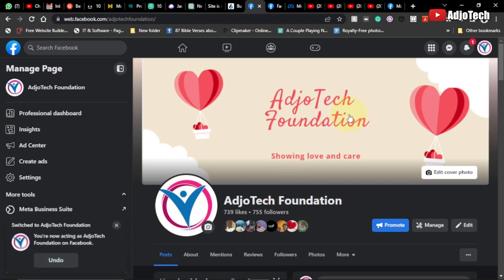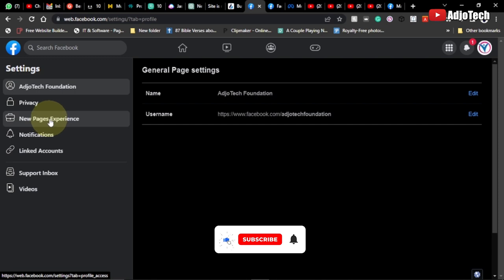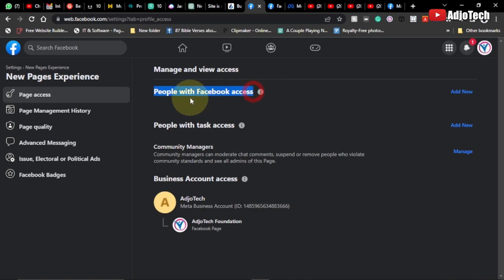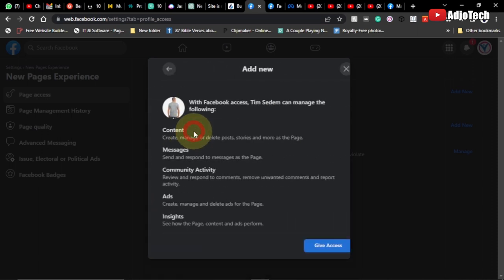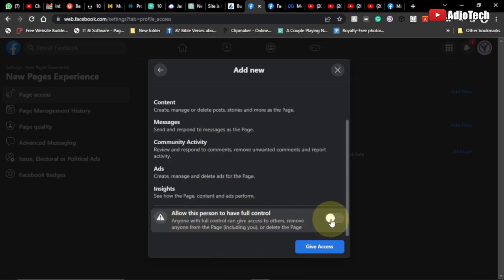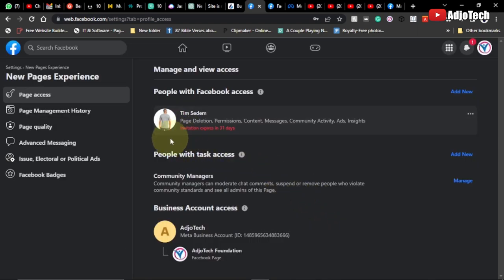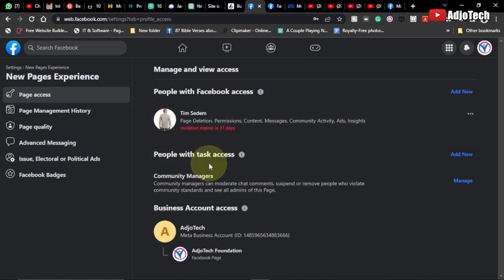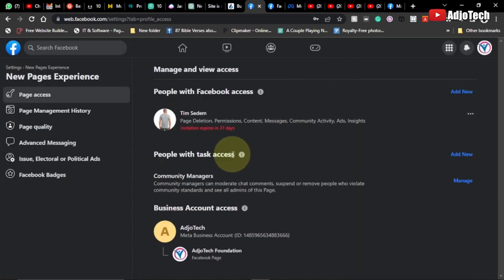How to Add an Admin to Your Facebook Page in 2023 | New Page Experience Guide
In this step-by-step tutorial, we'll show you how to add an admin to your Facebook Page in 2023 using the New Page Experience.

Managing a Facebook Page can be a lot of work, and having an admin to help you can make all the difference. Whether you're a business owner, content creator, or community leader, this guide will help you easily add an admin to your Facebook Page and streamline your social media management..

how to add admin on facebook page new update
how to add admin on facebook page profile
how to add an admin on facebook page 2022
make someone admin on facebook page